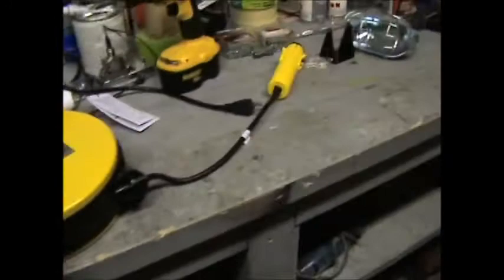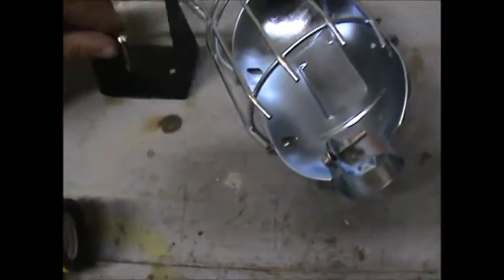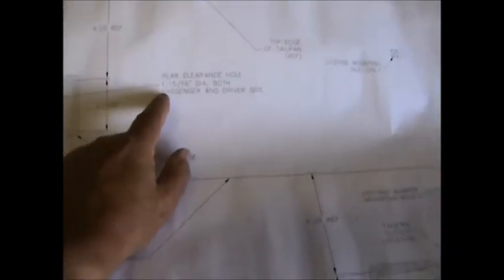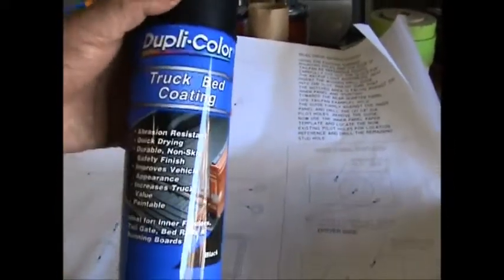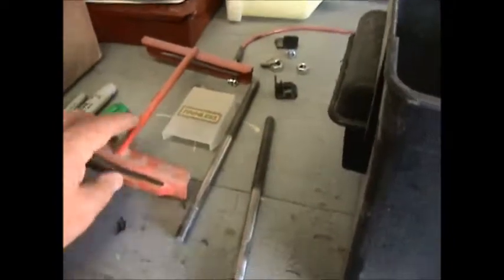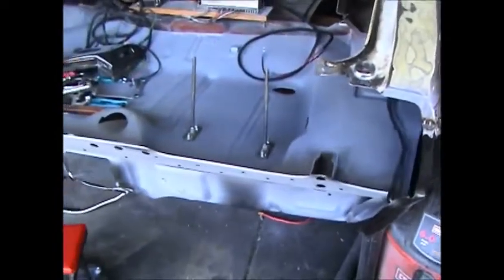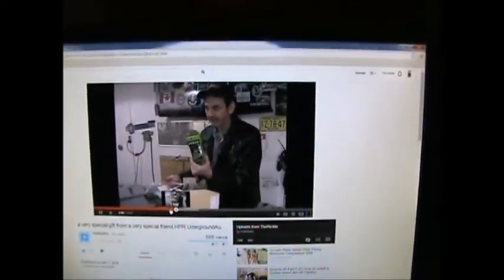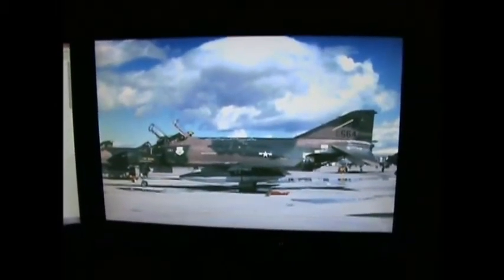1968 Camaro Resto-Mod 4-19-20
Taking care of some lose ends in the trunk before the tail light panel goes on.
A Future lighting project in the garage.